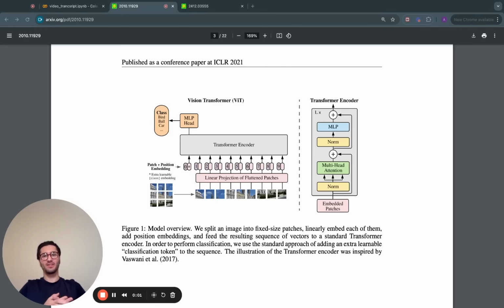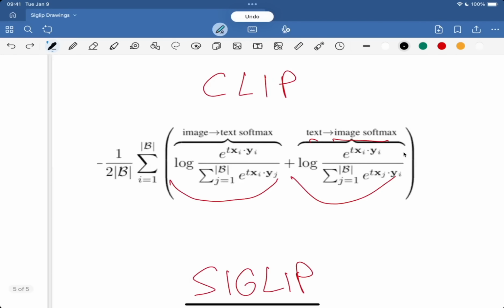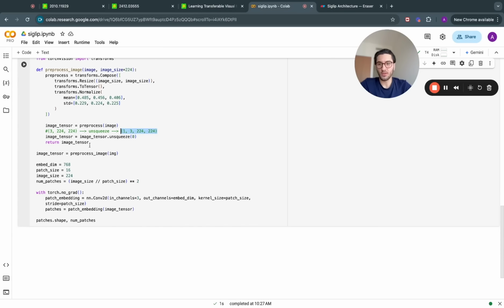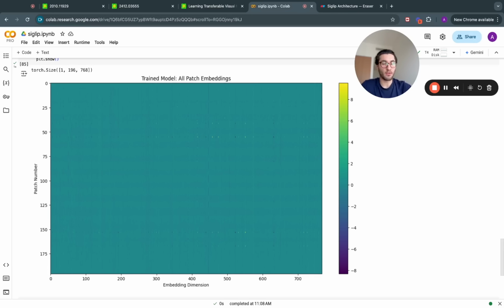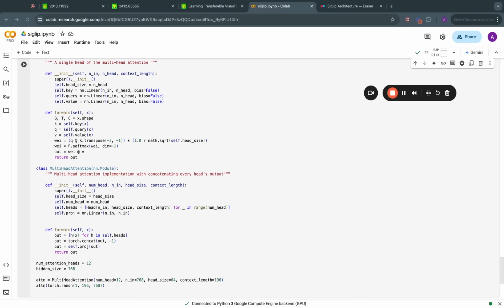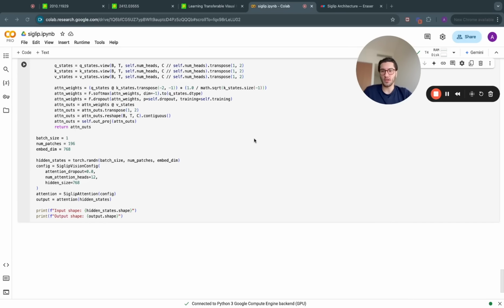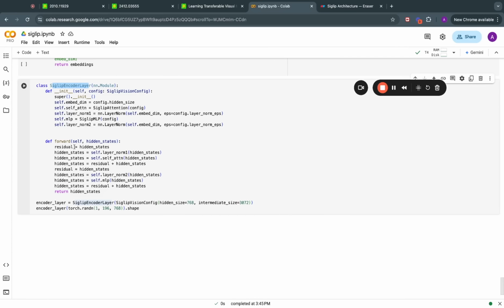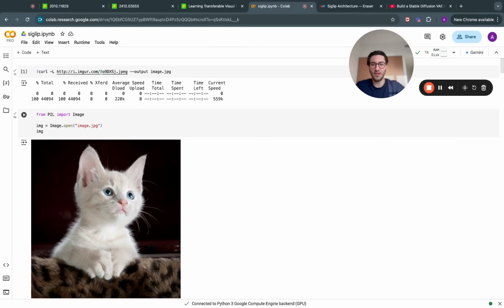Vision Transformer from Scratch Tutorial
Vision Transformers (ViTs) are reshaping computer vision by bringing the power of self-attention to image processing. In this tutorial you will learn how to build a Vision Transformer from scratch. By the end of the course, you'll have a deeper understanding of how AI models process visual data.

Course developed by @tungabayrak9765.

⭐️ Contents ⭐️
(0:00:00) Intro to Vision Transformer
(0:03:48) CLIP Model
(0:08:16) SigLIP vs CLIP
(0:12:09) Image Preprocessing
(0:15:32) Patch Embeddings
(0:20:48) Position Embeddings
(0:23:51) Embeddings Visualization
(0:26:11) Embeddings Implementation
(0:32:03) Multi-Head Attention
(0:46:19) MLP Layers
(0:49:18) Assembling the Full Vision Transformer
(0:59:36) Recap

👾 Drake Milly
👾 Ulises Moralez
👾 Goddard Tan
👾 David MG
👾 Matthew Springman
👾 Claudio
👾 Oscar R.
👾 jedi-or-sith
👾 Nattira Maneerat
👾 Justin Hual